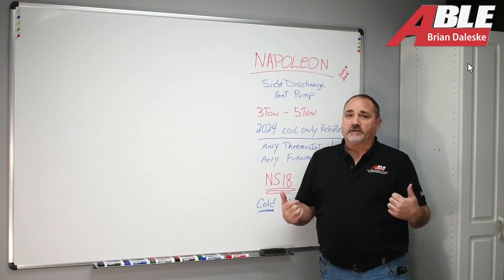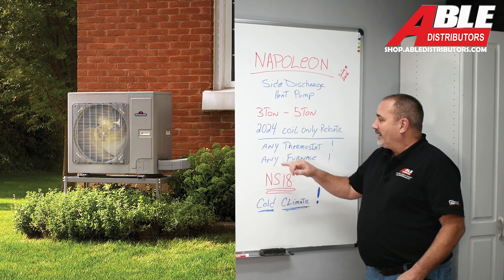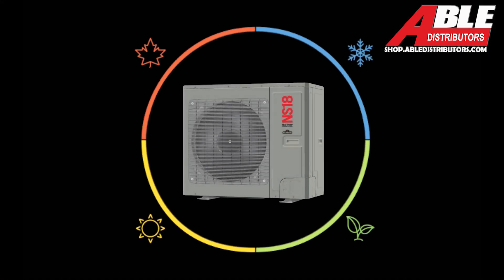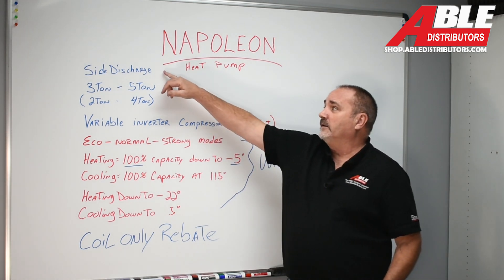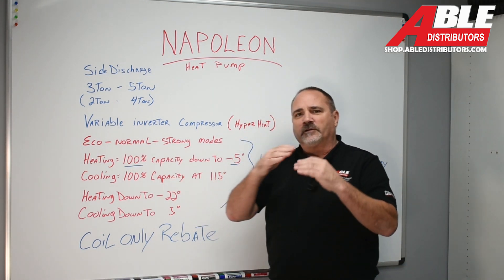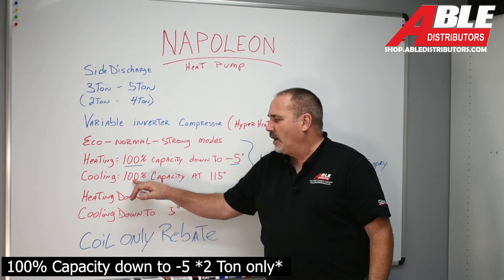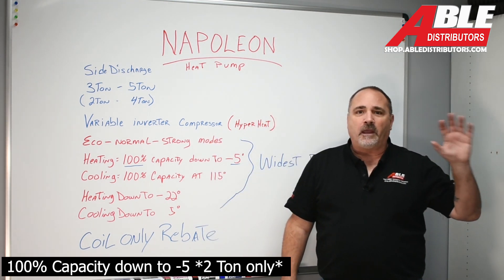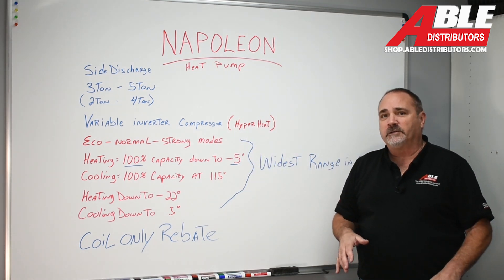NEW PRODUCT: Napoleon NS18 Heat Pump (HP + Coil Comed Rebates for 2024!)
This new Napoleon heat pump is much more than a pretty face, pair it with the proper A-coil and it will perform better than most mini split systems. 100% capacity down to -5, heating down to -22, industry leading range ! Efficient, Quiet, Modulating, and a rebate !

2T = 100% down to -5
3T = 100% down to +17
4T = 100% down to +17
5T = 80% down to +17